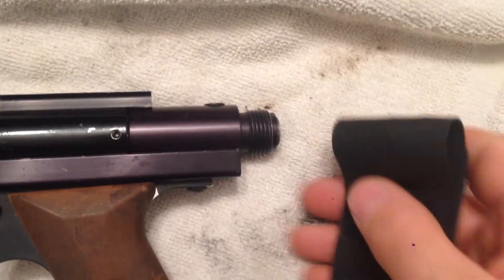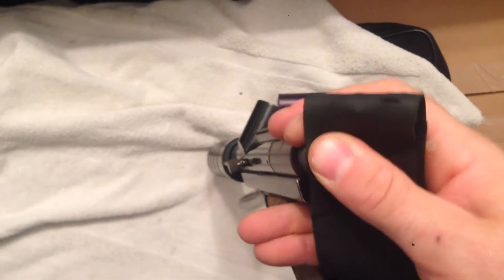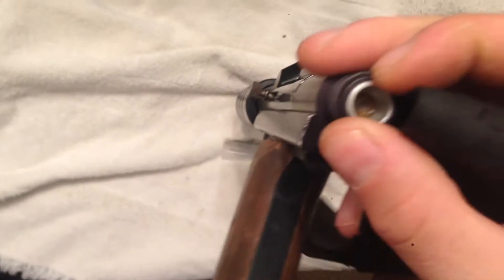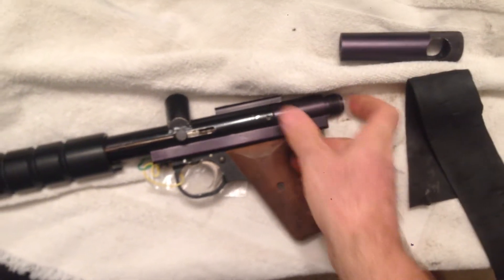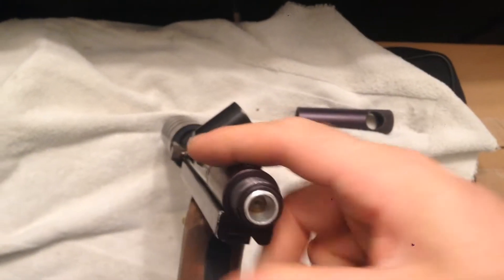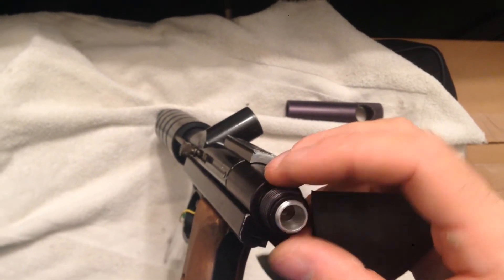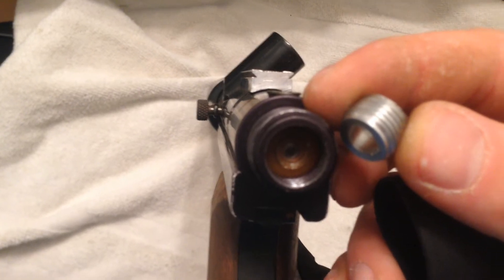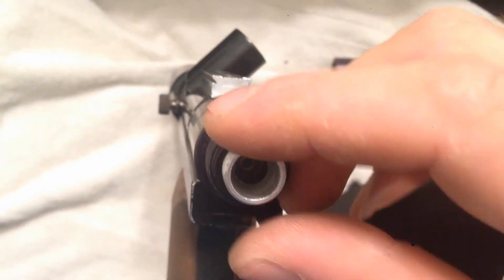Removing a 12 gram Seal from a WGP Commando 12 gram Changer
A quick tutorial on changing out the seal on a WGP 12 gram drop out changer.
This integrated nelson valve 12 gram drop out is on the back of a V4 Commando that just sold.